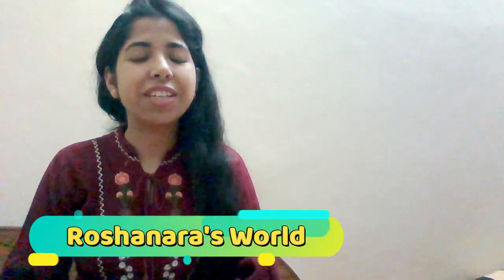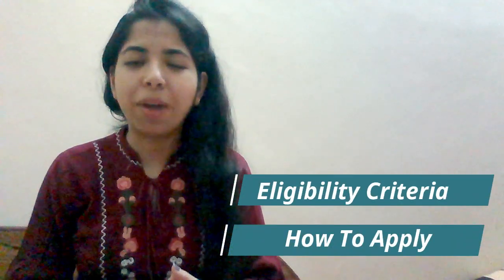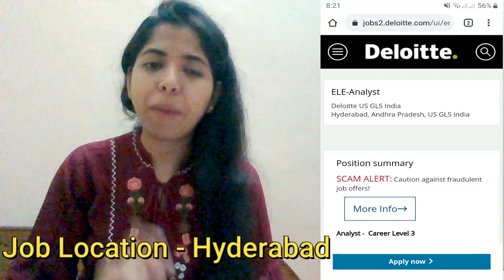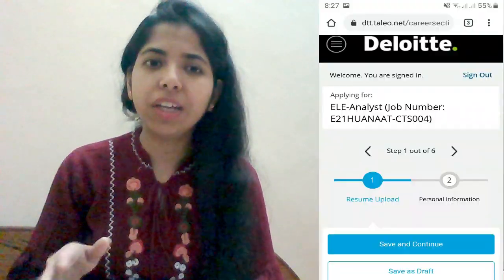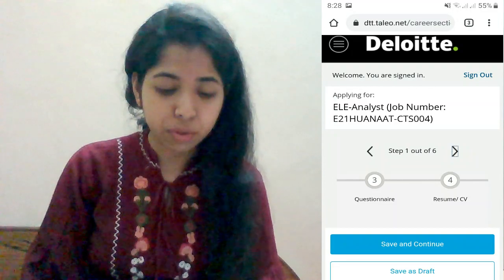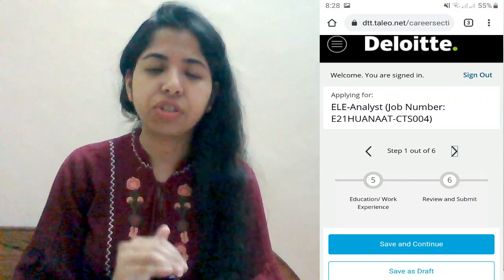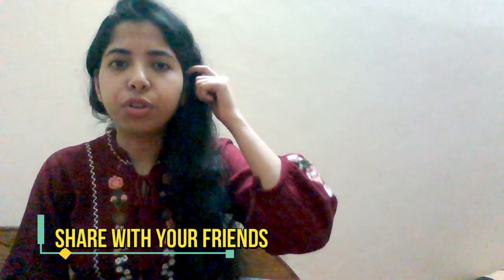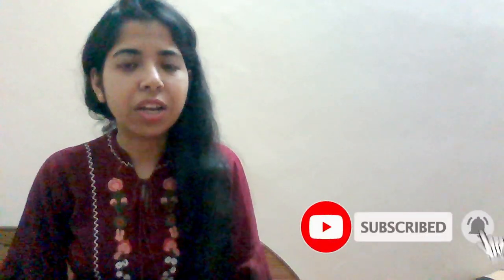Deloitte Off-Campus 2021 | Package - 4LPA to 4.5 LPA Approx. | Fresher, Graduate, Experienced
Deloitte Off-Campus 2021 | Package - 4LPA to 4.5 LPA Approx. | Deloitte Analyst | Fresher & Experienced

Earphone Offer